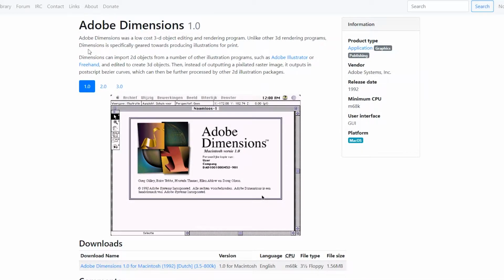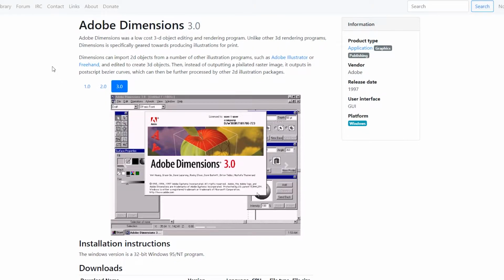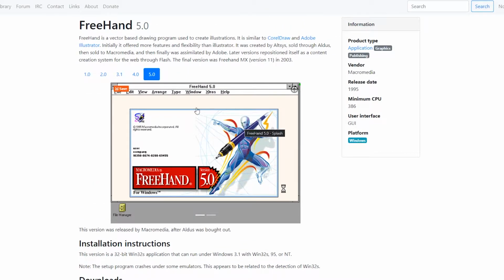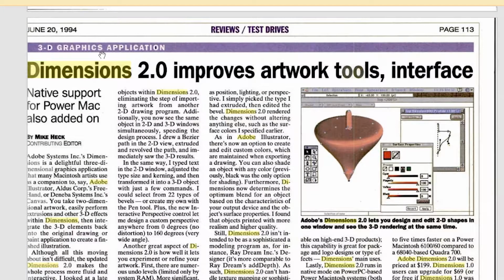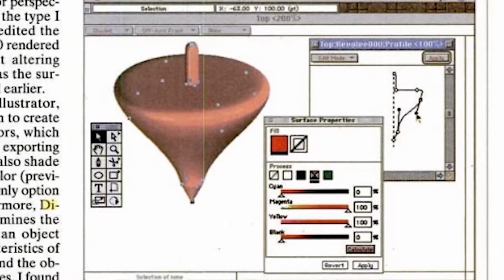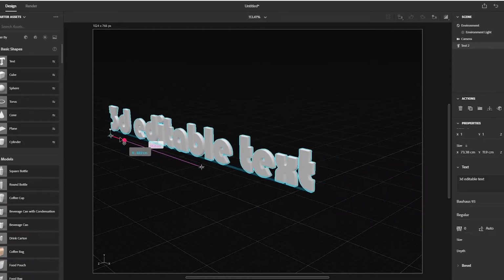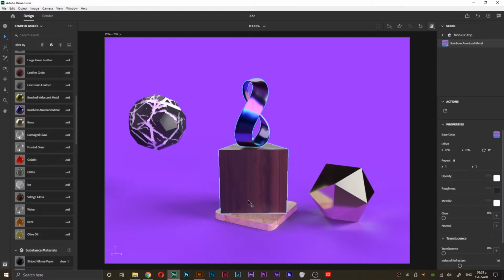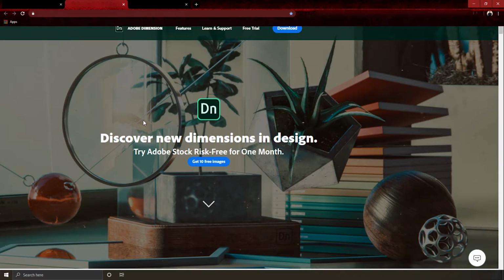What’s Adobe Dimension 2020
Intro to Adobe Dimension - The Basics
Creating 3D with Adobe Dimension
3D Tutorial
3D Design tutorial
Adobe CC
How to use Adobe Dimension